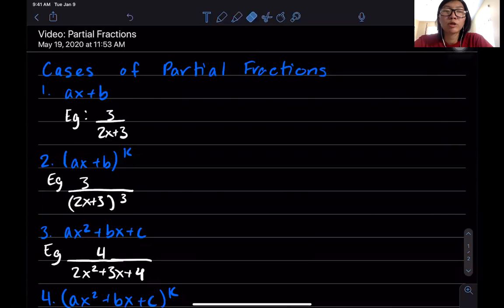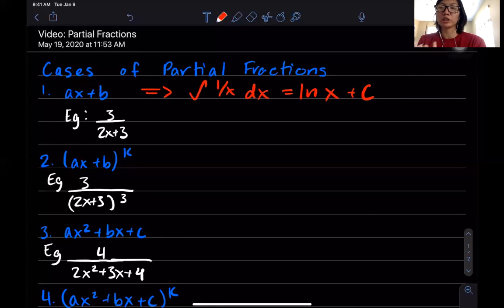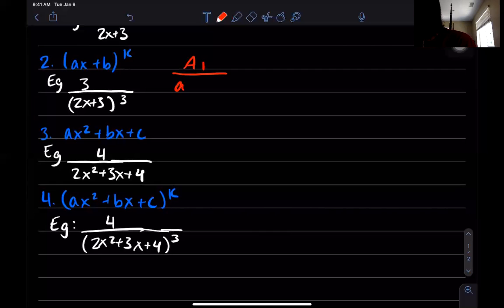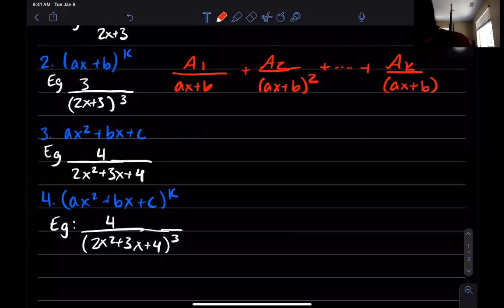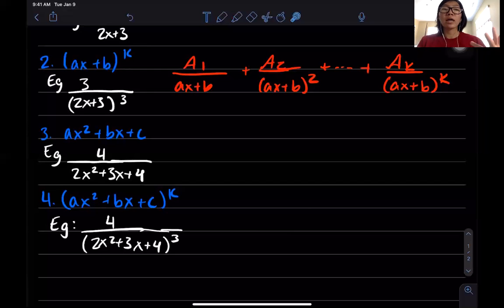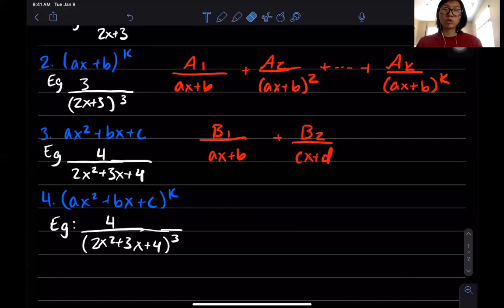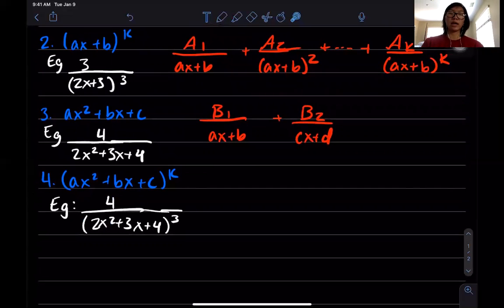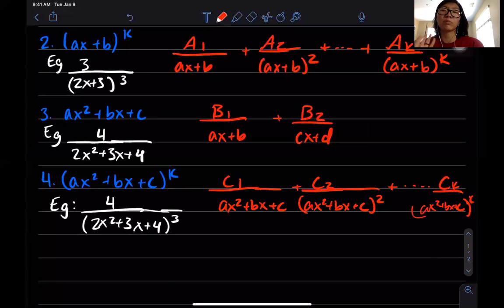Math 9B: Week 8: Partial Fractions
This video reviews the key points of partial fractions.